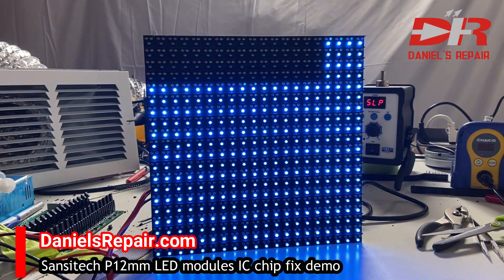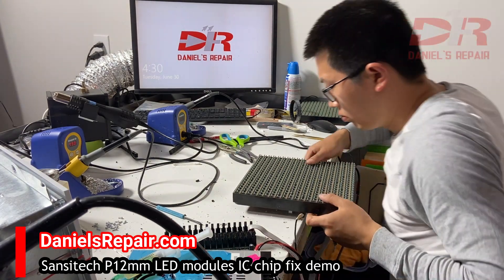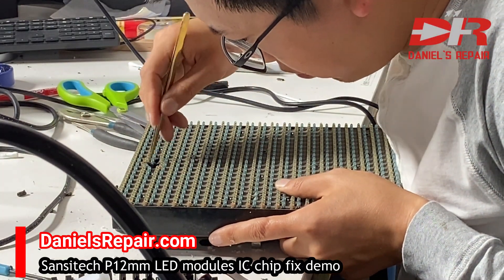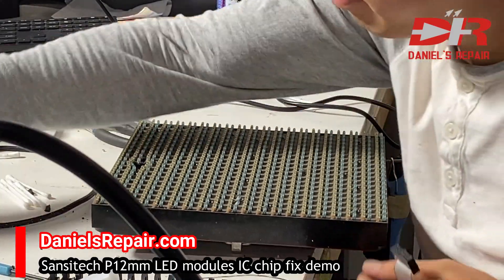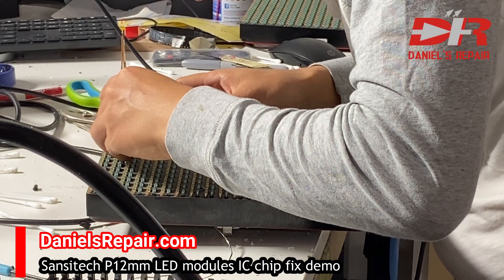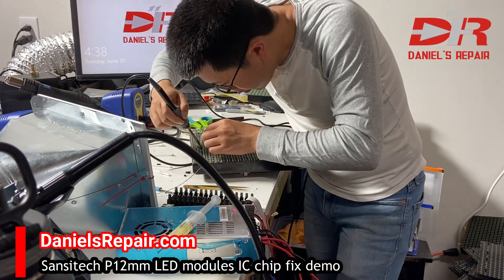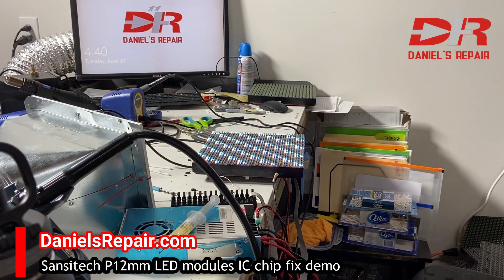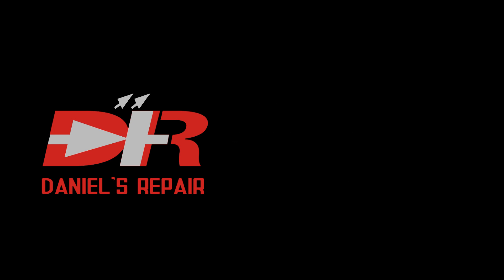LED module repair tutorial : how to repair IC chips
P12 LED module repair| How to repair outdoor LED| How to fix IC chip issues| Bad IC chip LED repair| LED billboard repair| LED video wall repair| Sansi LED module repair